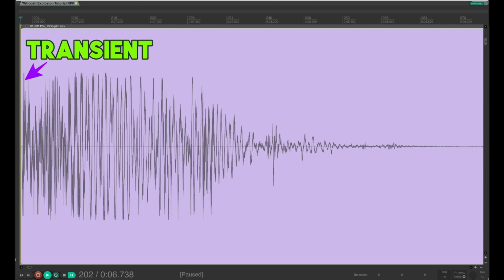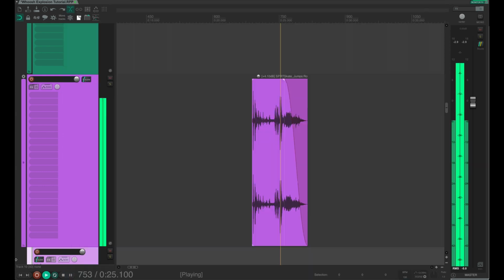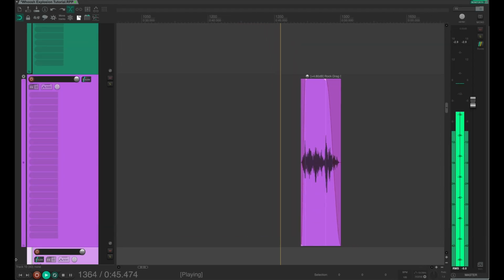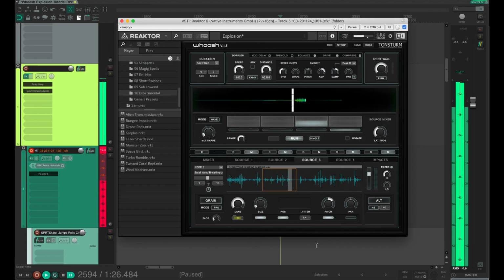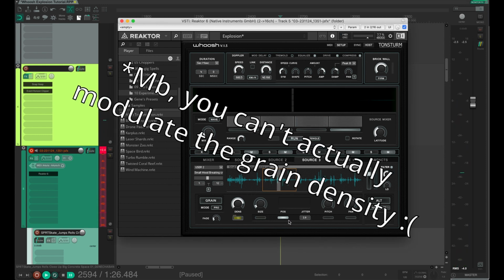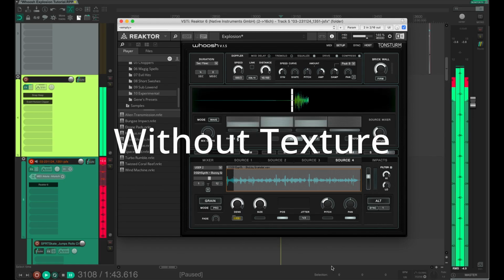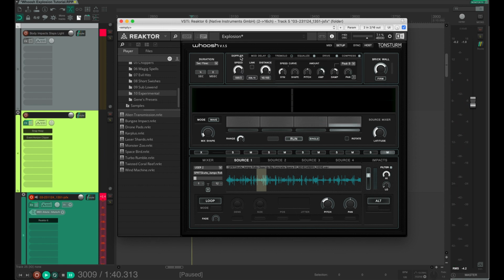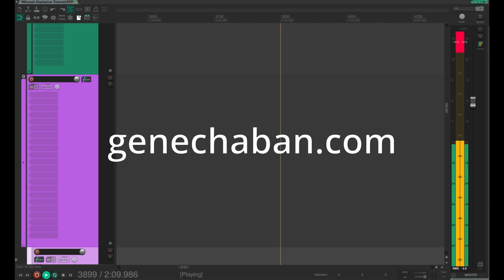Making Explosion SFX with Whoosh!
In this tutorial I talk about misusing Tonstrum Whoosh to create explosions and impacts, and using basically one knob you can go from Whoosh to Bang!

I hope you enjoyed the bad puns and memes, and hopefully this will give you some inspiration to experiment and misuse plugins you already have!

for custom audio for your game, animation or post production needs.